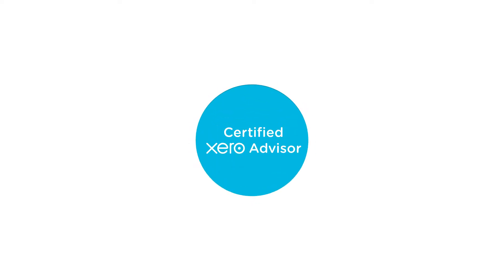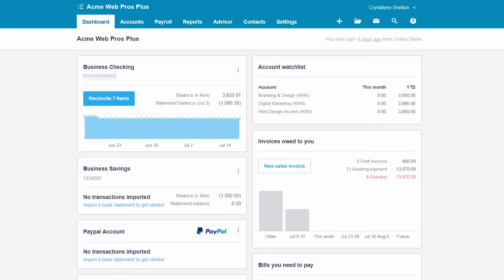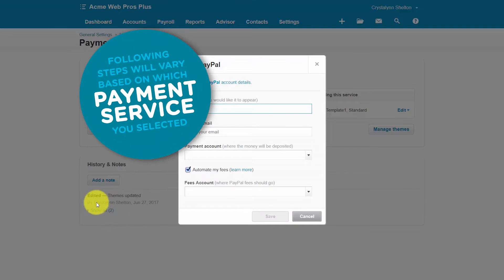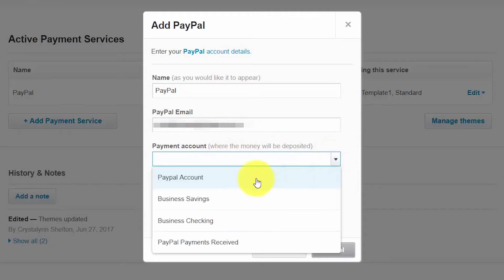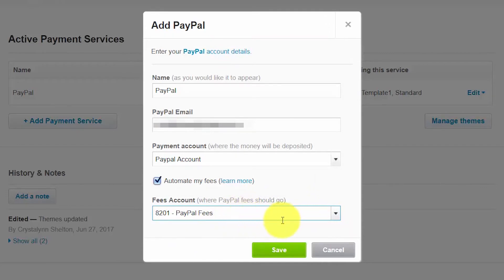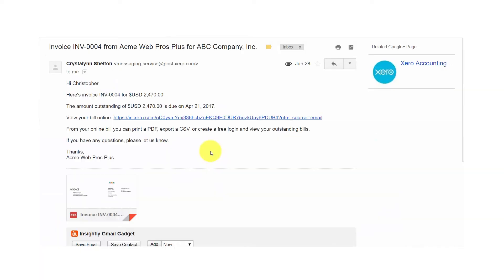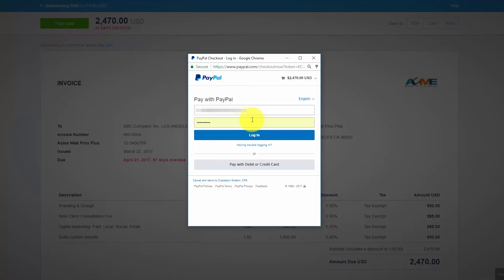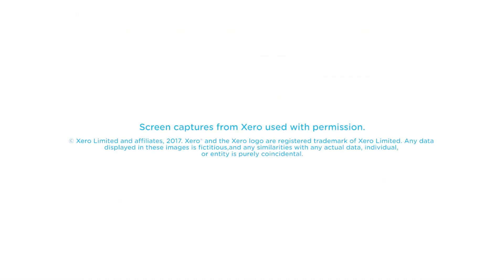How to Accept Online Payments from Customers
In this lesson, we’re going to cover how to accept online payments from customers in Xero.

1:13 Steps In Accepting Online Payments
1:25 How to Connect Paypal Account to Xero
4:40 Steps for the Customer to Make a Payment Online
6:08 How Customers Can Save an Invoice